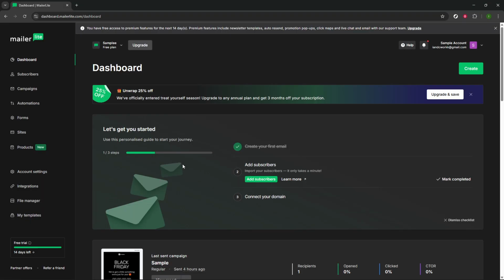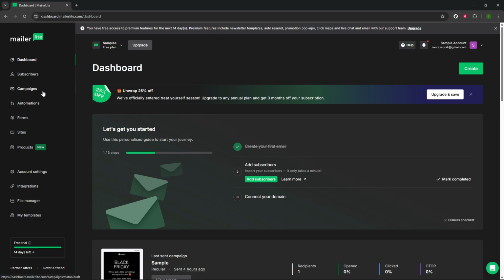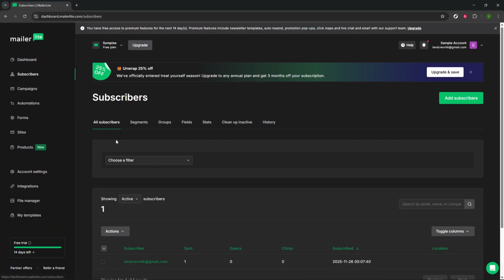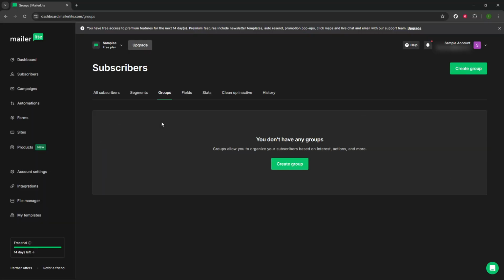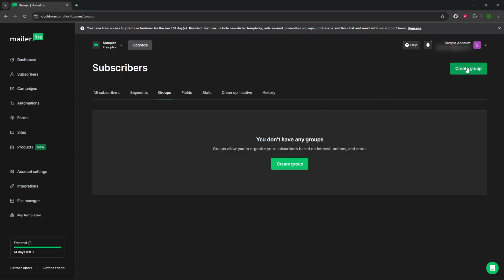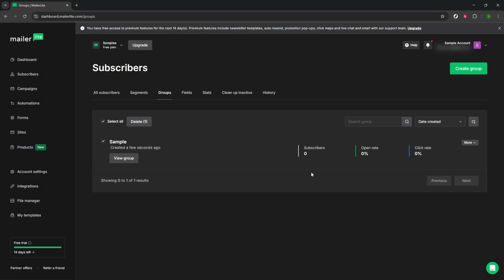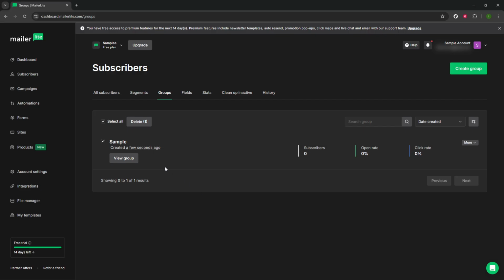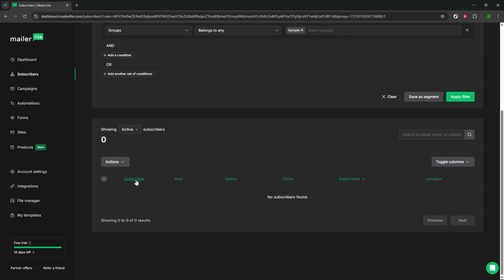How To Create A Group In Mailerlite (Full Guide)